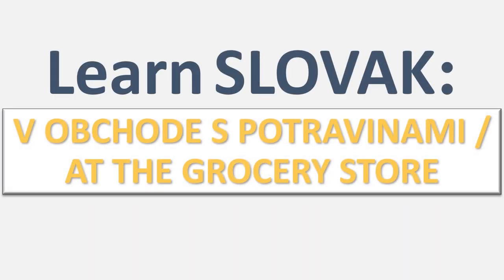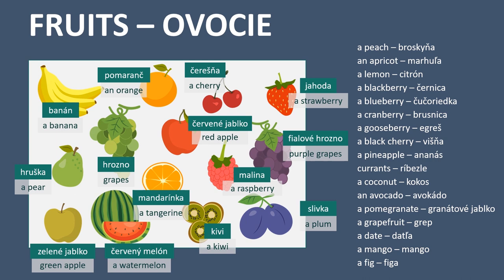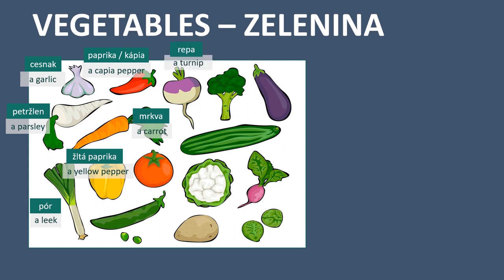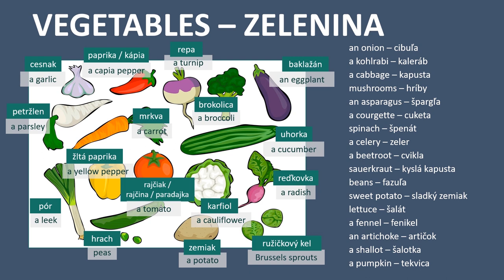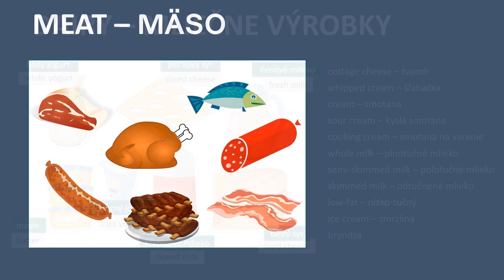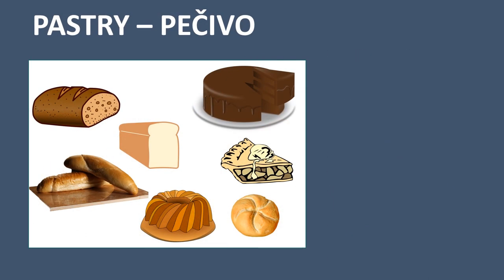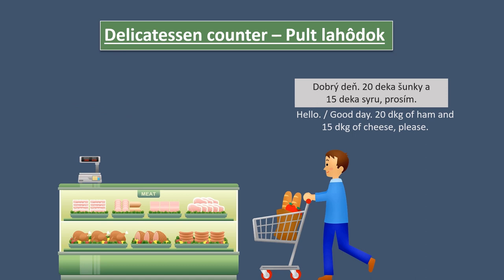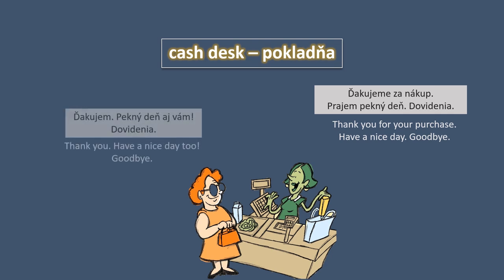Learn SLOVAK: At the Grocery Store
Hello everyone ♥
Today we will learn the vocabulary at the grocery store, so it will hopefully be easier for you to shop food in Slovakia.  Hope you will like this new video :)
-Tami

Intro: (0:00)
Fruits: (0:27)
Vegetables: (2:30)
Dairy: (4:45)
Meat: (6:06)
Pastry: (7:12)
Dialogues: (8:32)
Outro: (10:28)